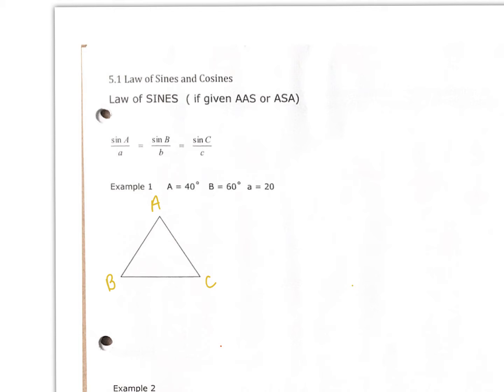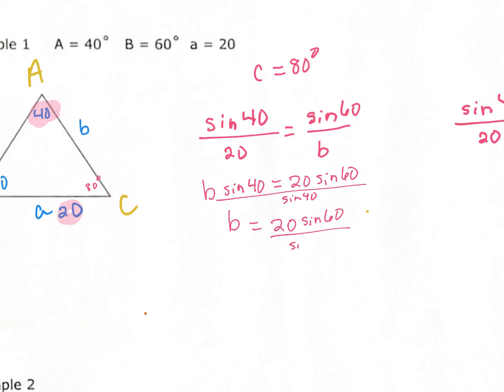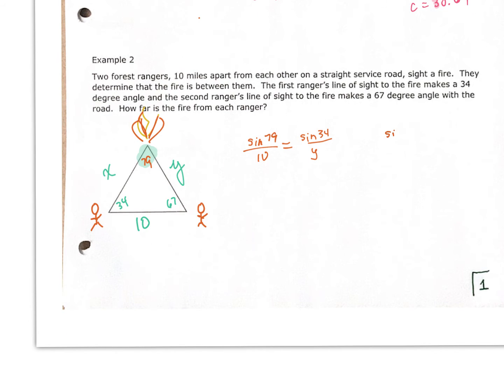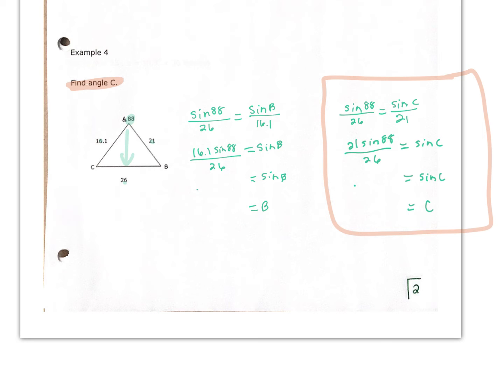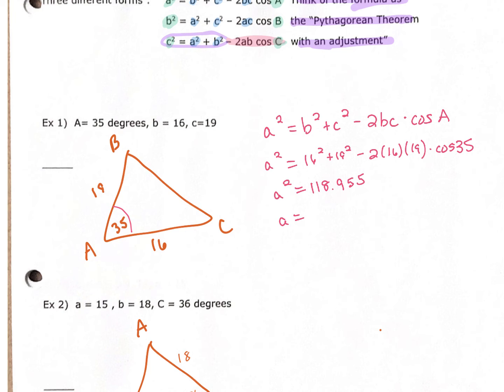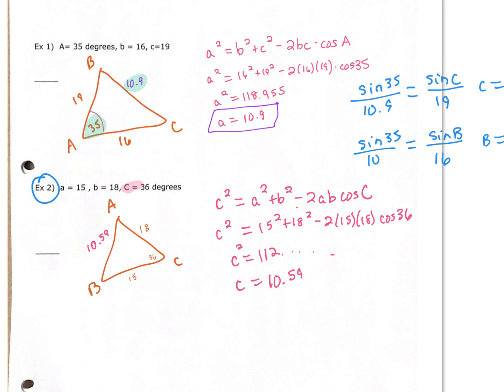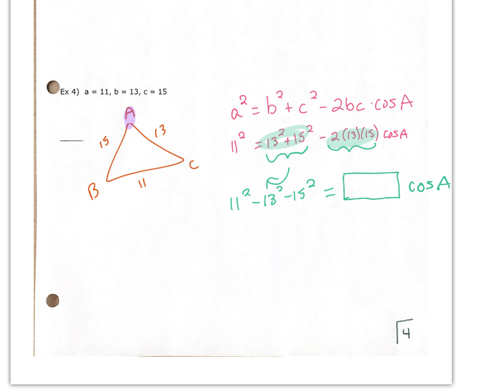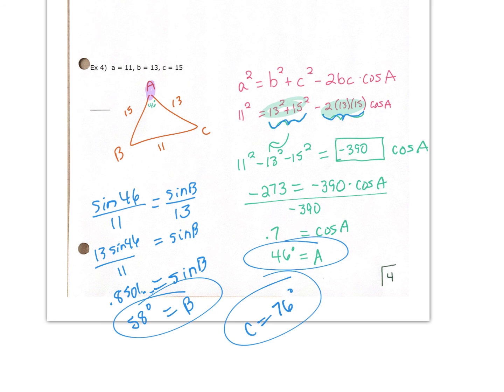Notes- Final Topics record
Video for Notes on Law of Sines and Cosines